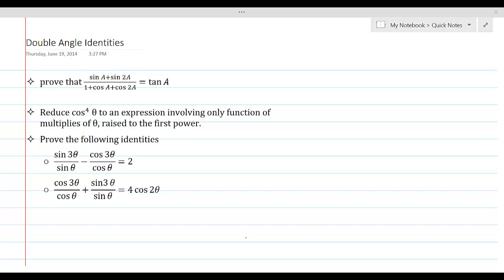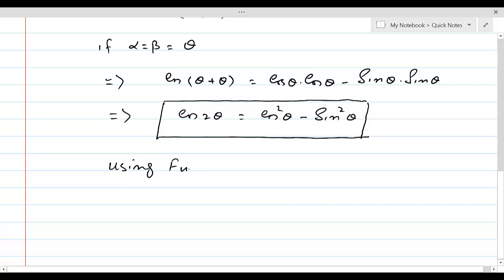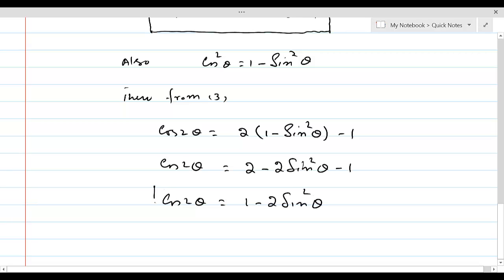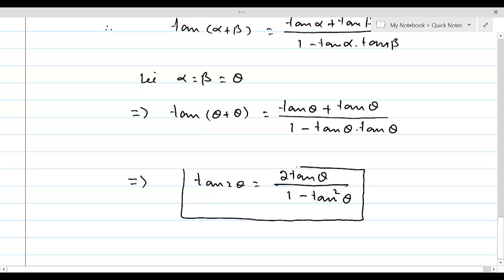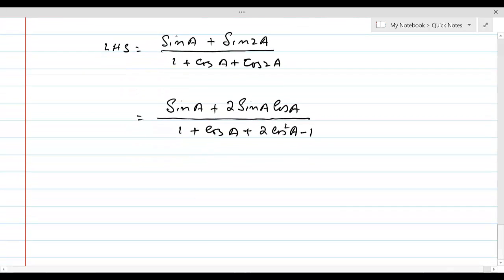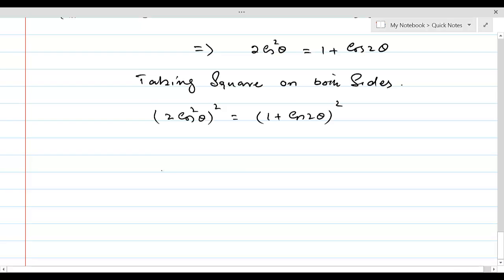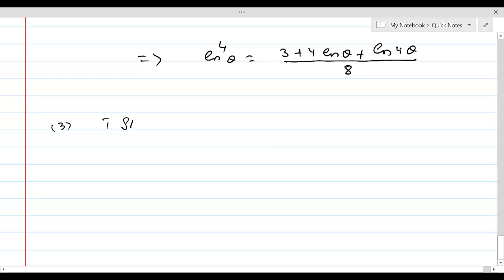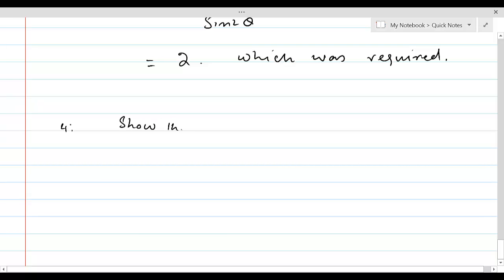Double Angle Identities Lesson 7